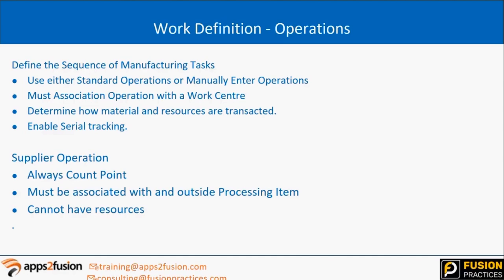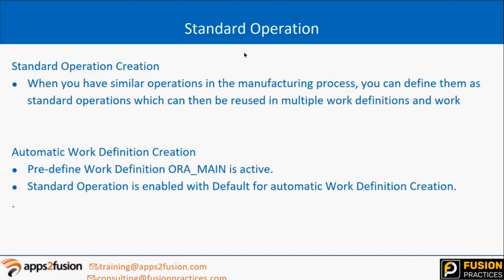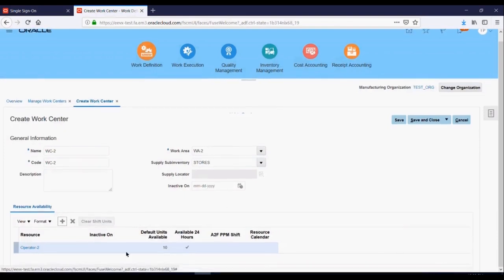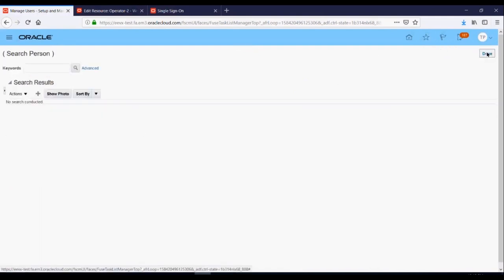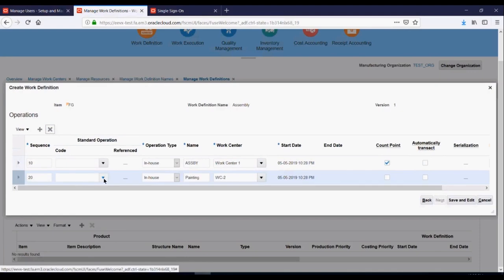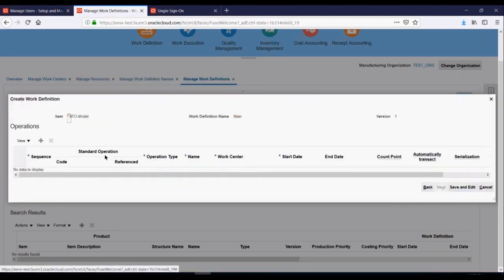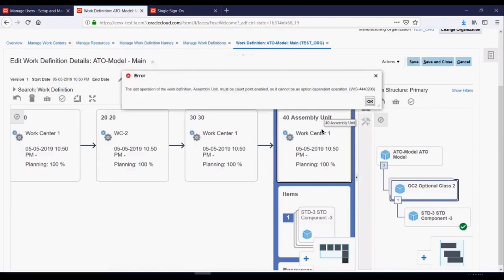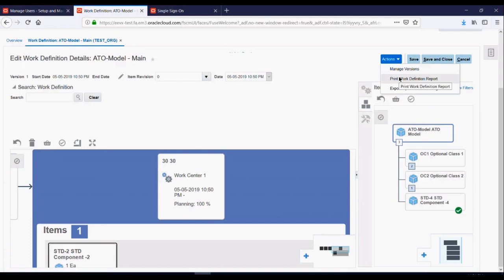Session 5 Cloud Manufacturing Part 2